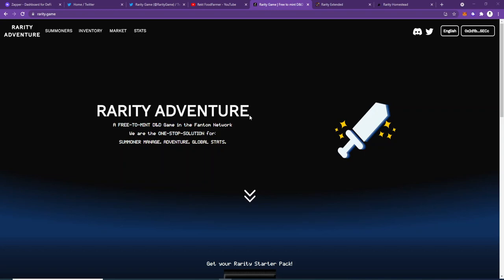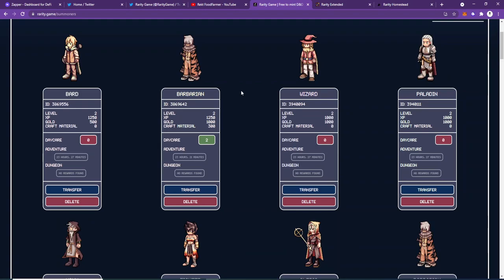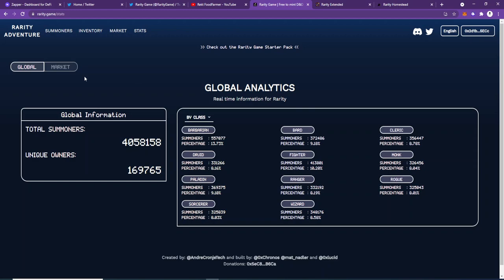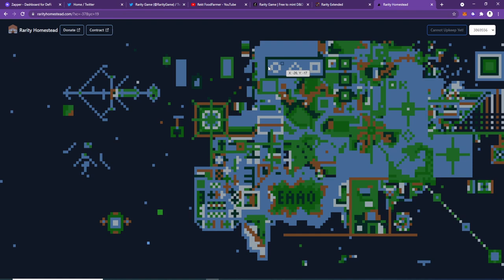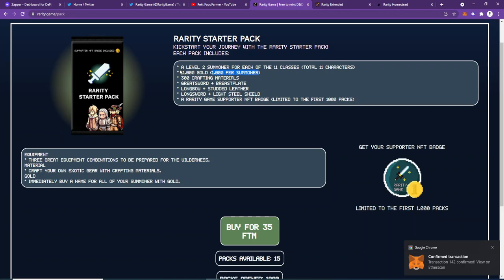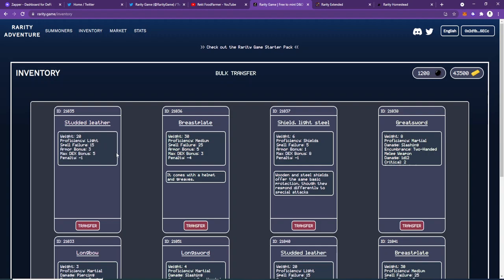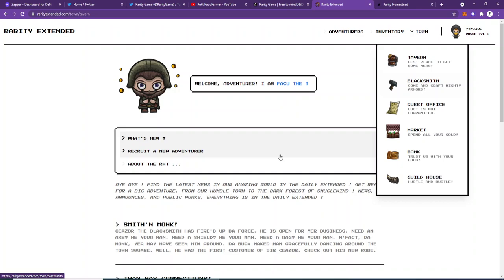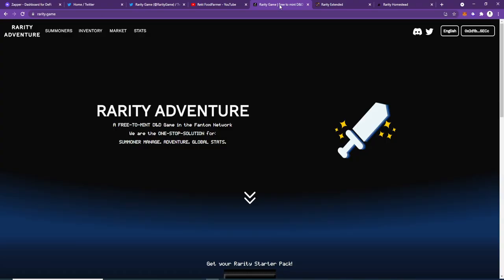Rarity Game - New RPG, D&D style game by Andre Cronje on $FTM